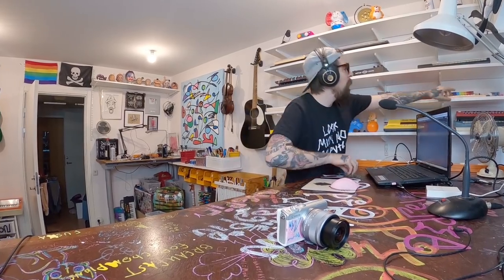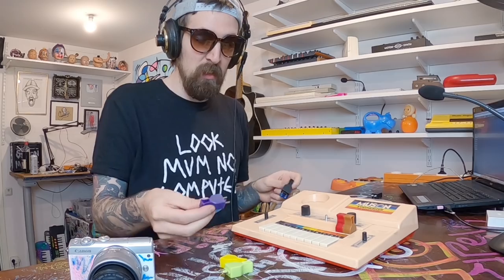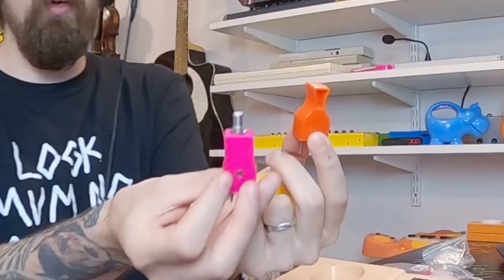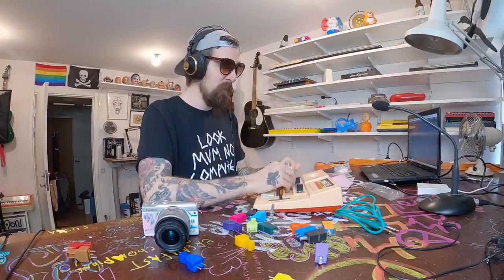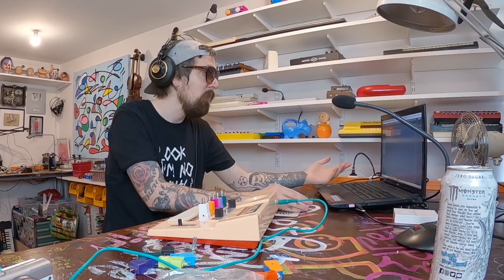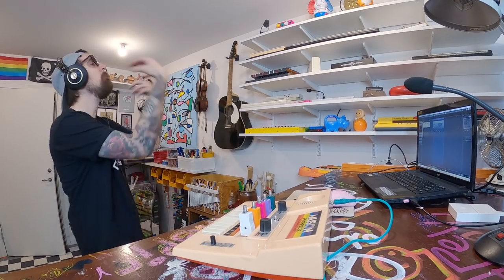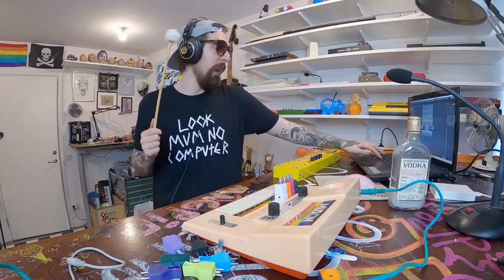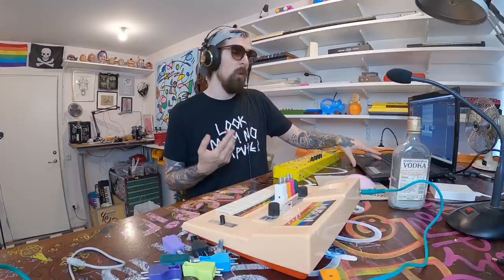We Hacked A $500 VINTAGE TOY SYNTHESIZER